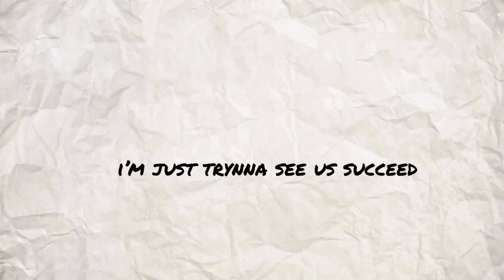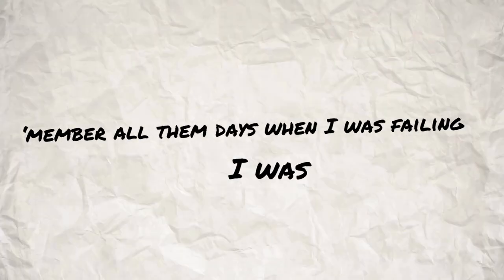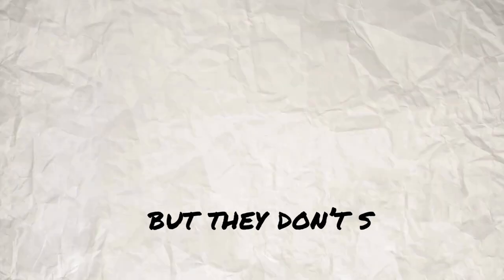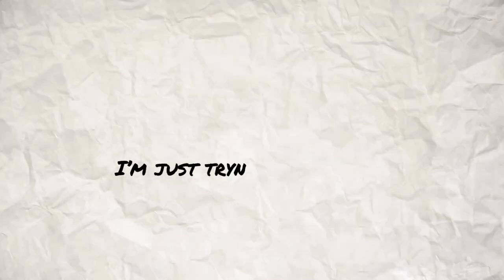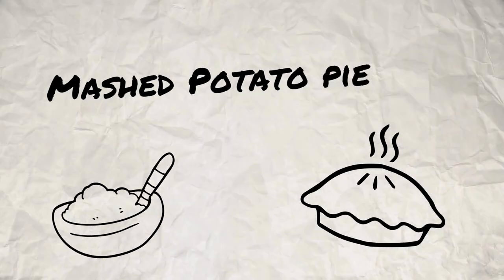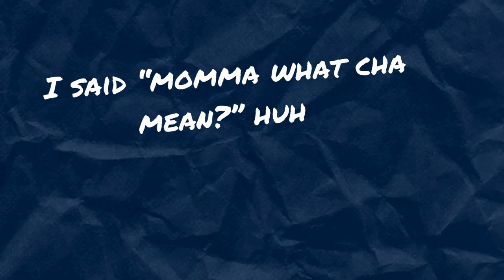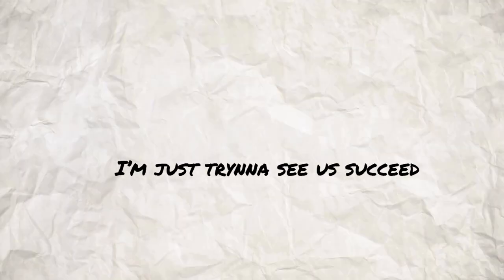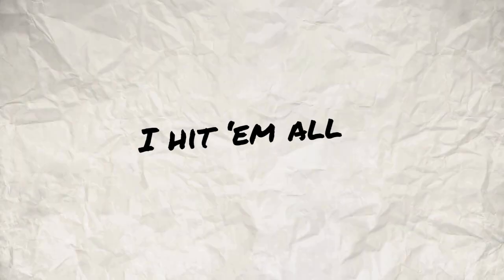Meeko SuaveA - Mashed Potato Pie (ft. RRehab & Yung Piis) [Lyrics]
Meeko SuaveA - "314" out everywhere.